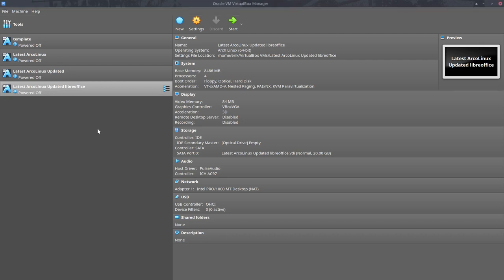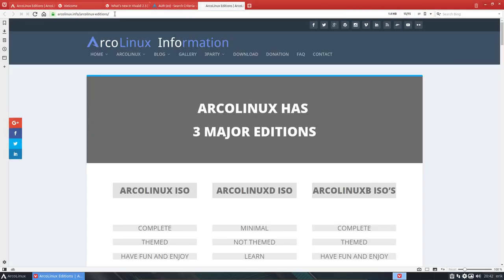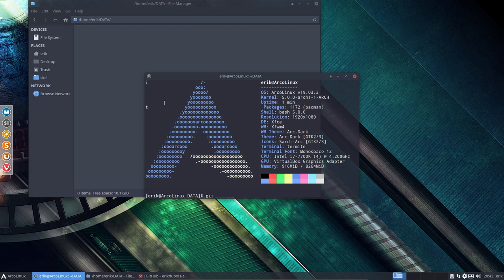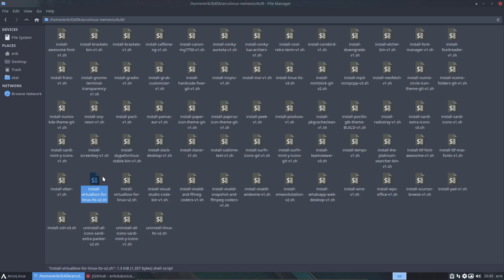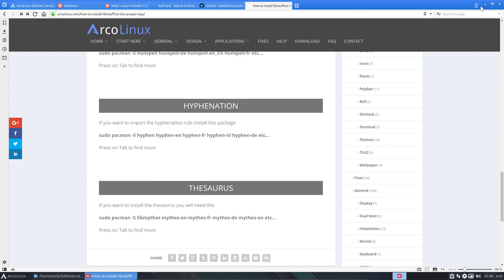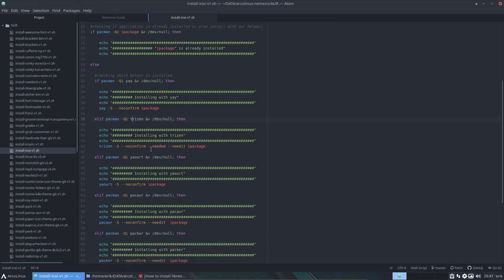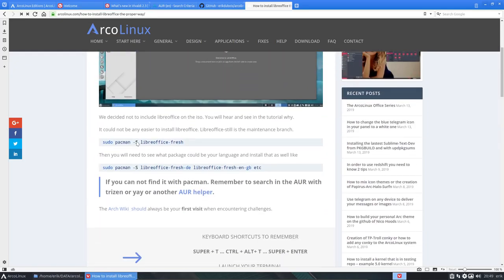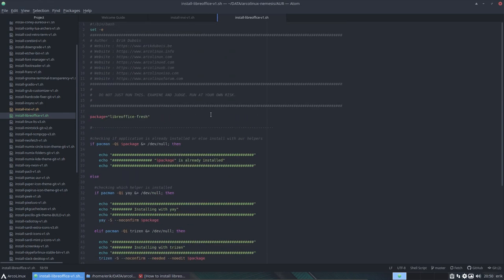ArcoLinux : 873 The ArcoLinux Office Series 2 - Using scripts to save the knowledge for next time